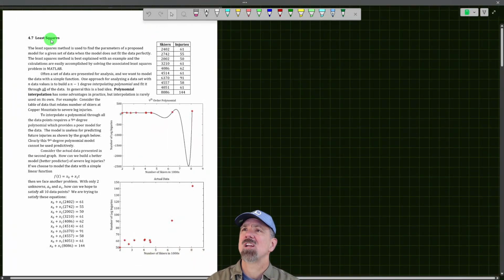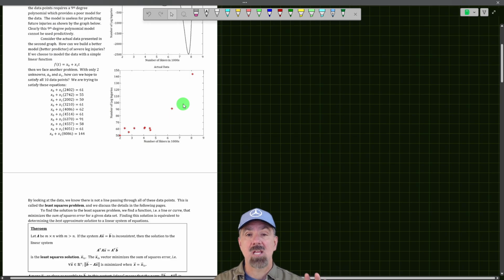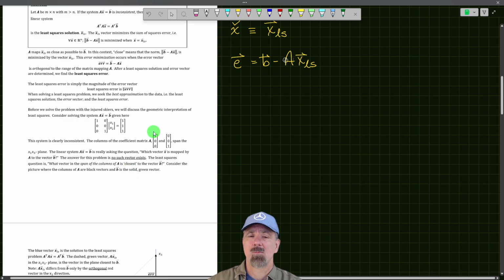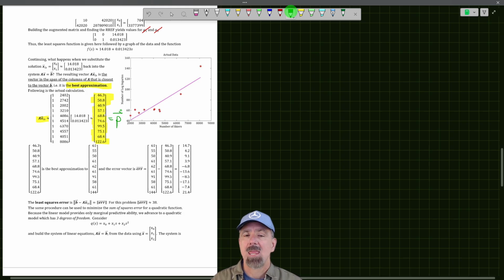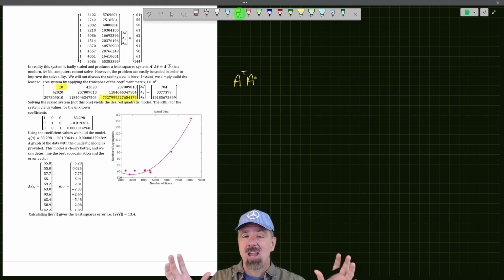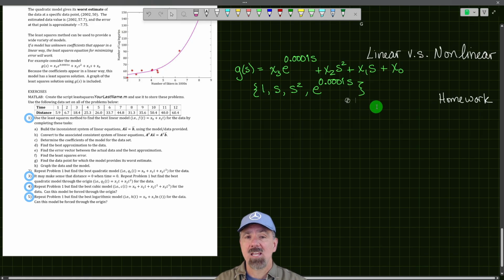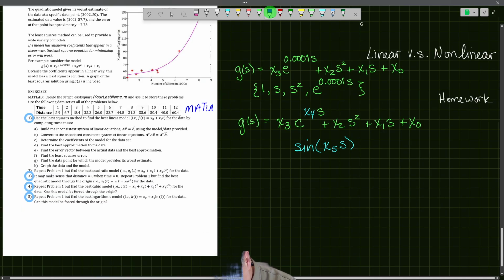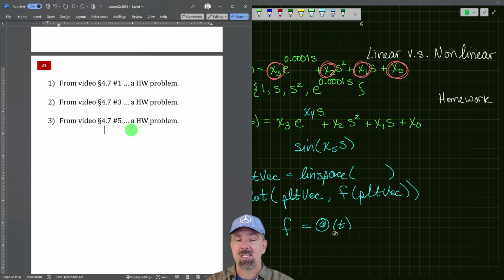Lesson 22 Linear Curve Fitting